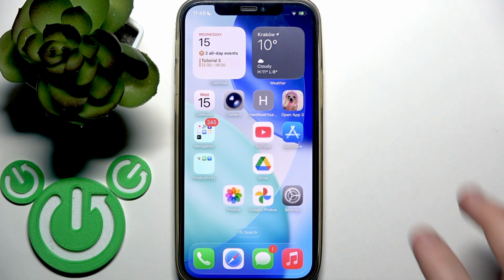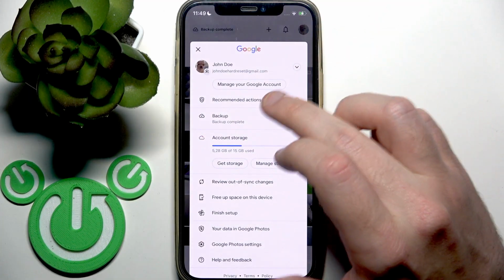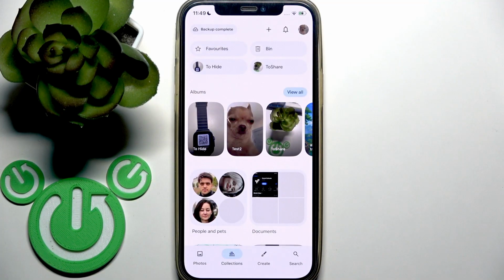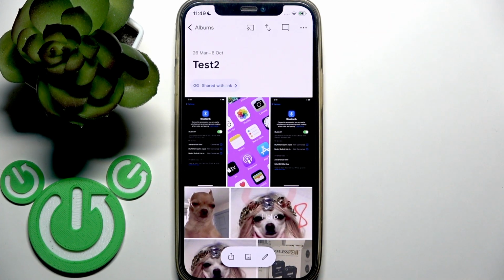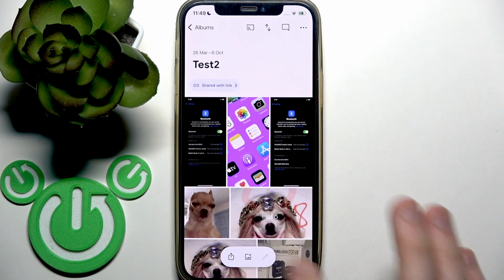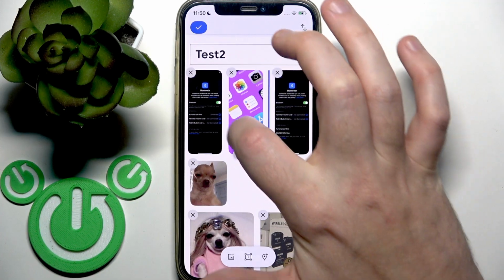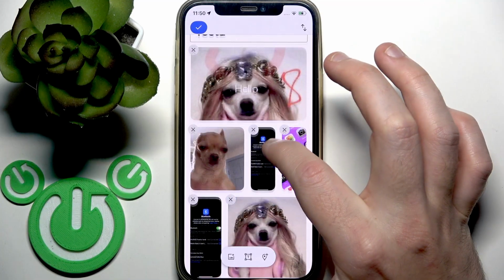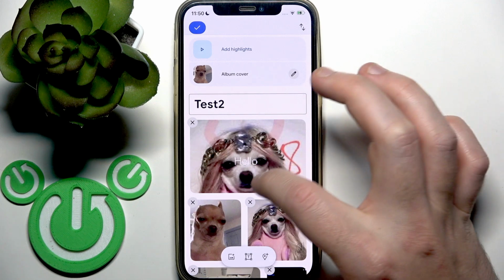How to Rearrange Photos in Google Photos Album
If you want to organize your memories and change the order of pictures in your Google Photos album, this video will show you exactly how to rearrange photos in any album using the Google Photos app. Whether you are using Android or iOS, the steps are simple and easy to follow. You will learn how to open Google Photos, select the right account, choose your album, and move photos into the order you prefer. This is perfect for anyone looking to customize their Google Photos albums and keep their favorite moments in the right sequence.

How to change the order of pictures in a Google Photos album?
Where is the rearrange option in Google Photos app?

0:00 Introduction
0:09 Open Google Photos and select account
0:28 Go to Collections and pick album
0:35 Tap pencil icon to edit album
0:44 Drag and drop photos to rearrange
1:07 Save changes and finish